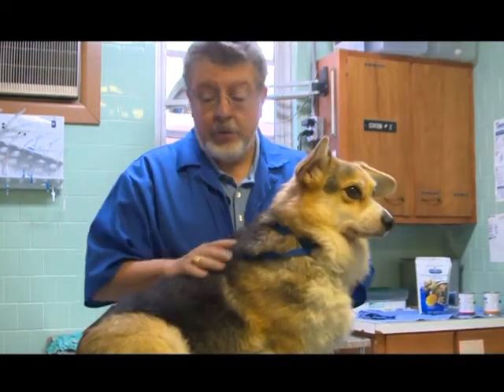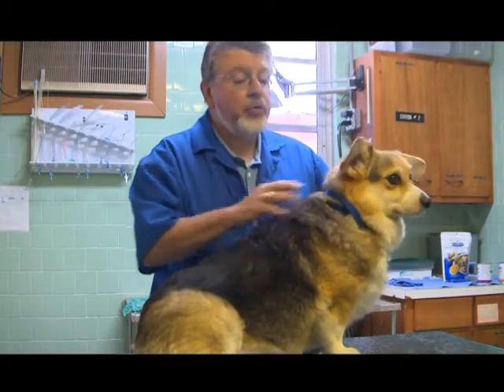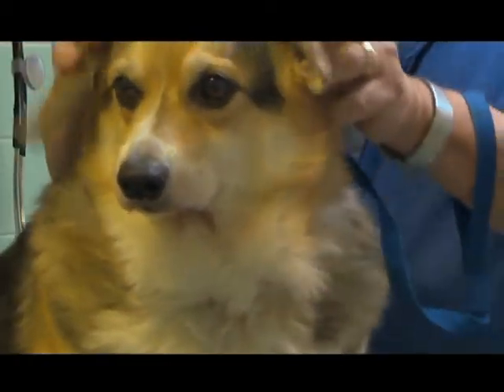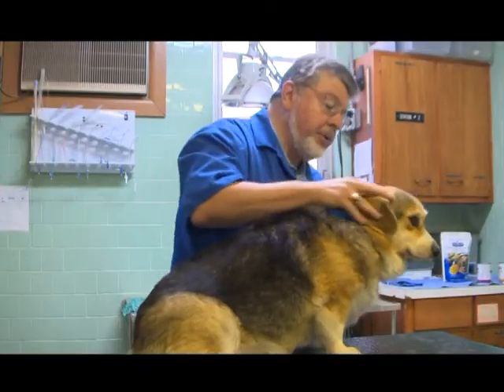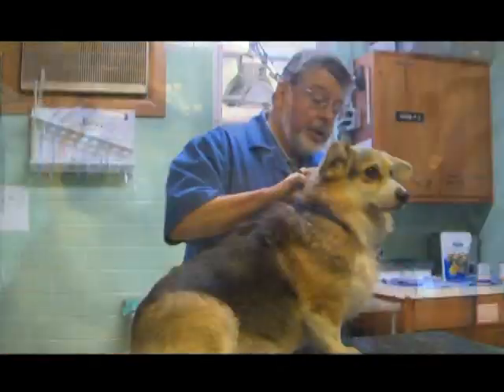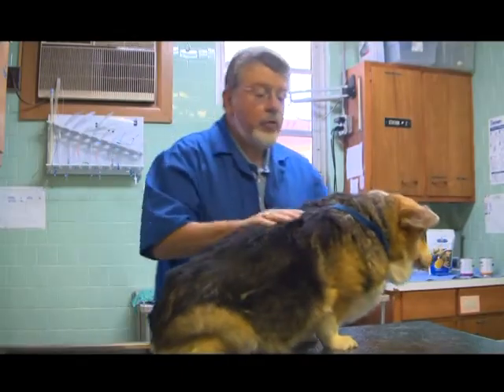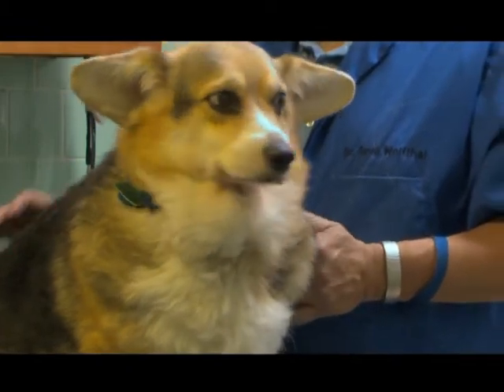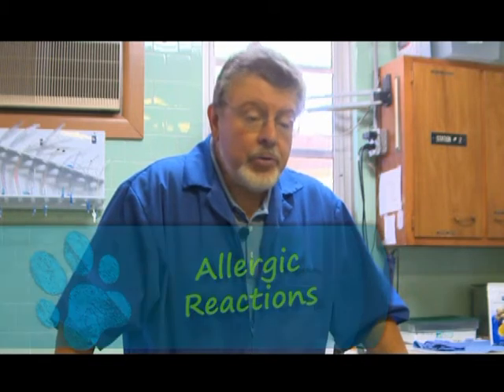Pet Vet: All About Allergies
Dr Wolfthal talks all about pet allergies, diagnosing, and treatments.